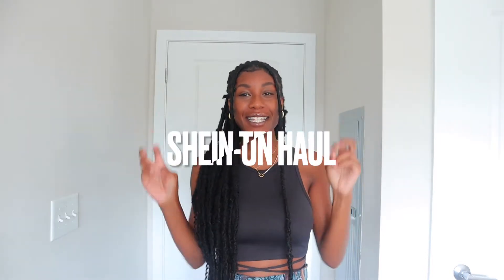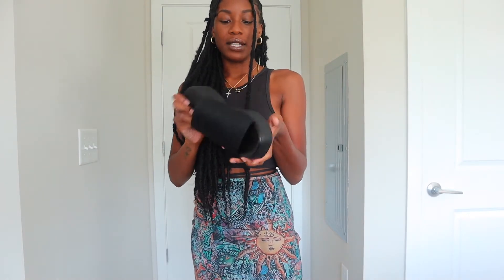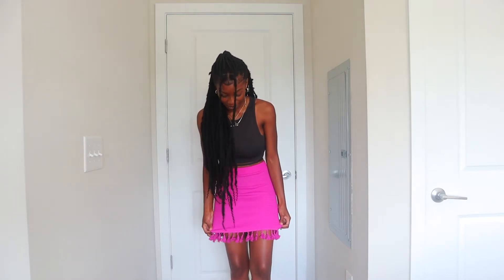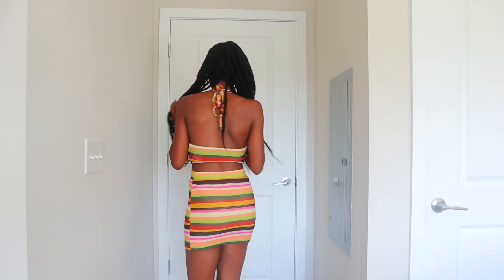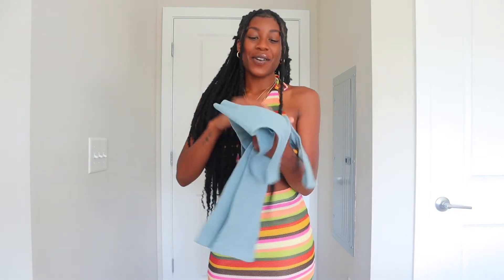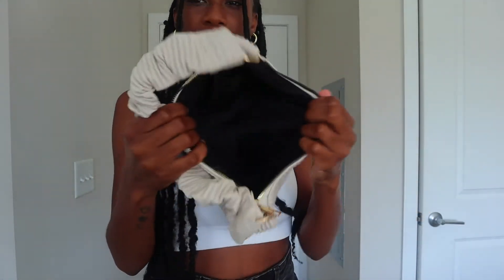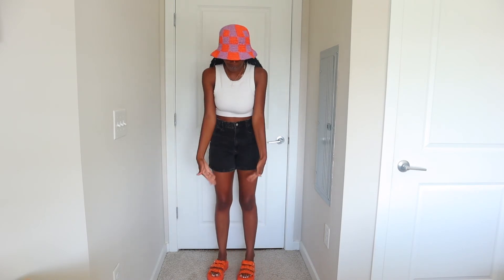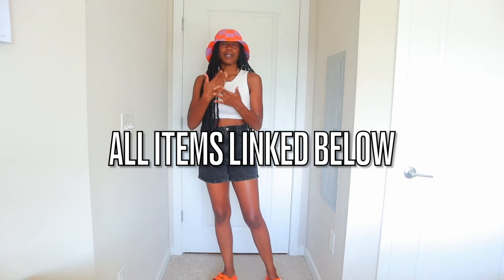SHEIN HAUL 2022 | Two Piece Sets, Bags, Shoes & More!!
Skirts